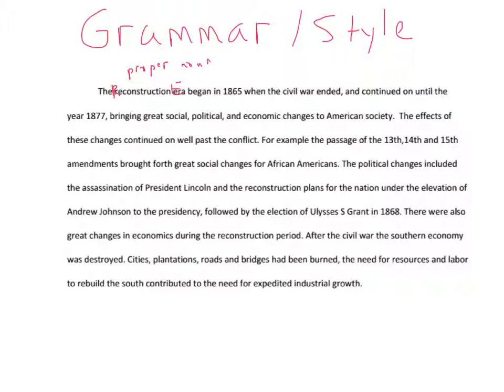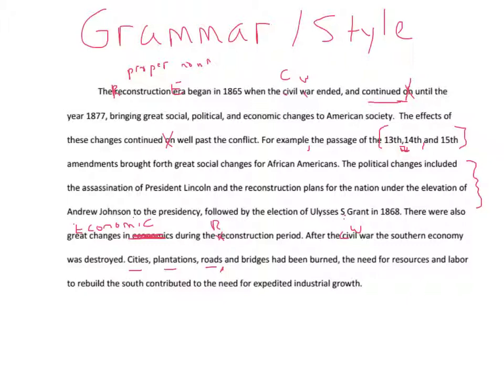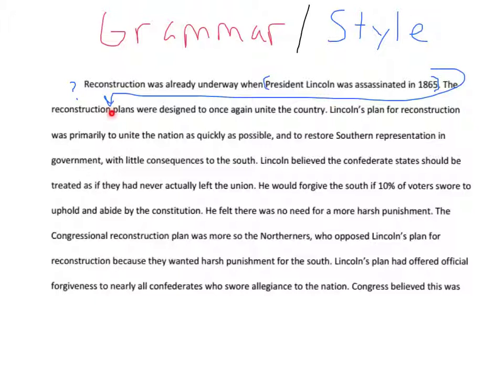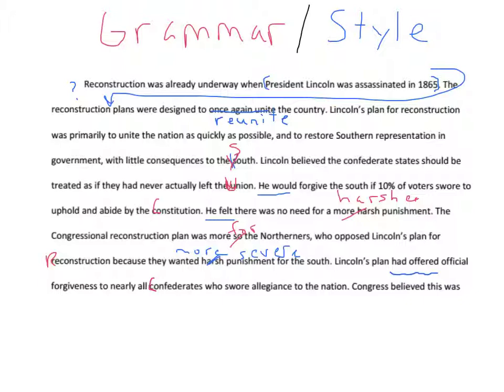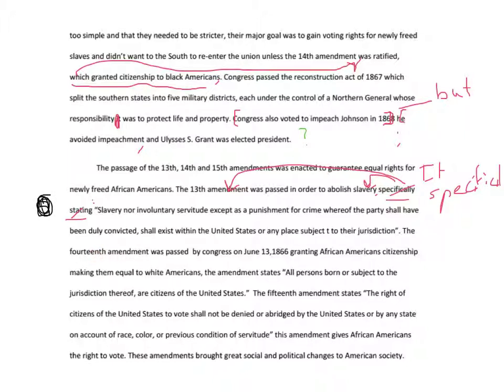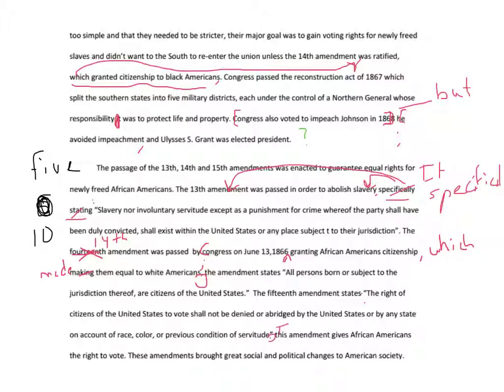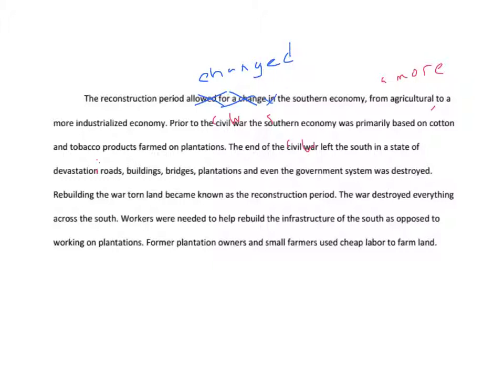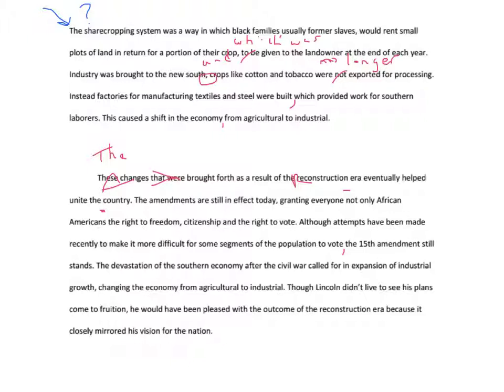essay help (grammar / style)